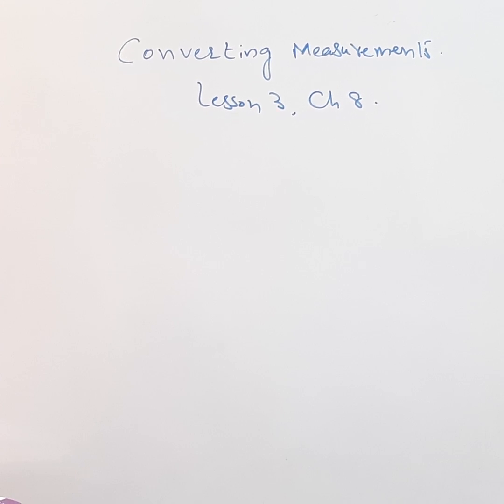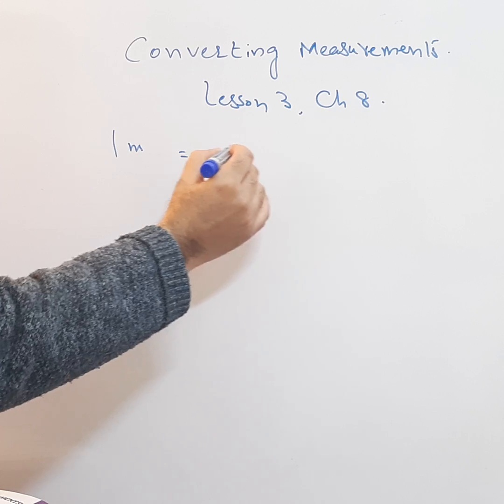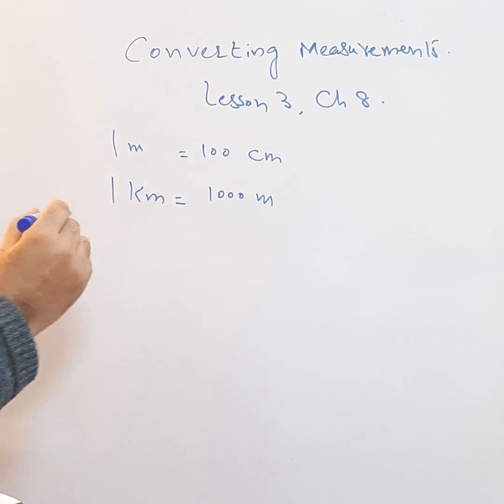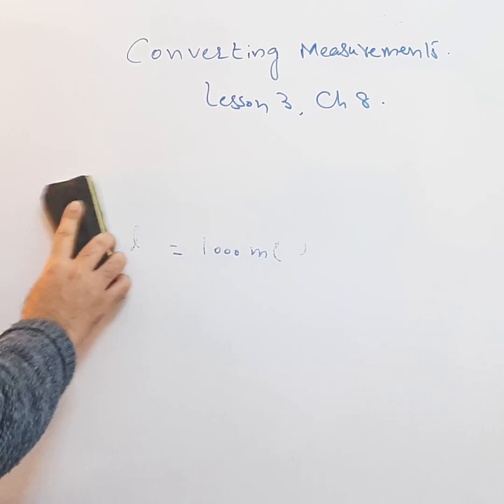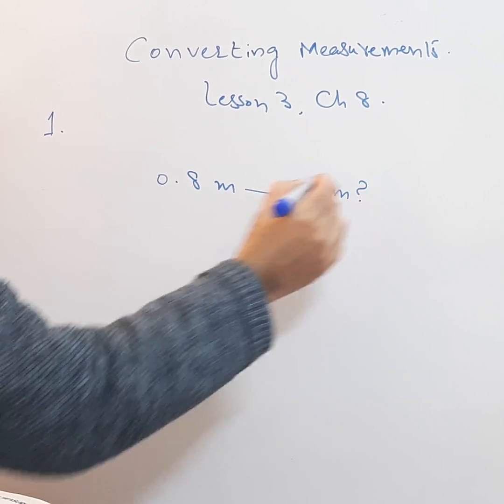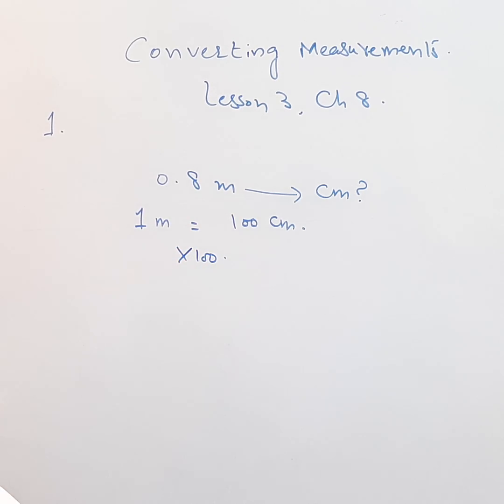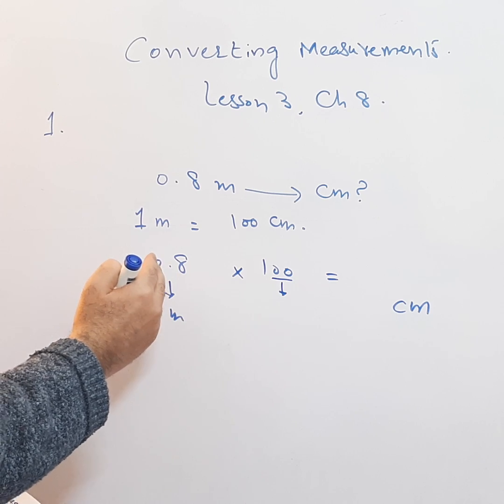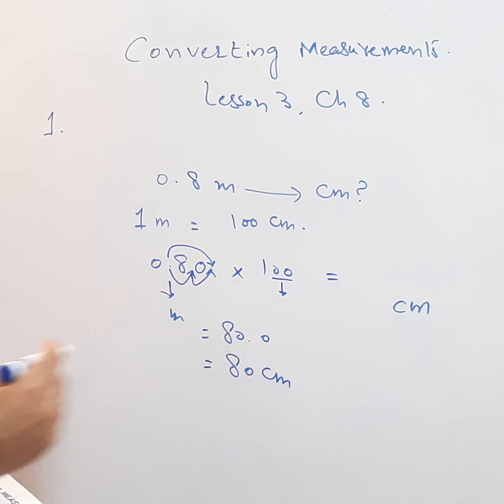Primary Mathematics, Grade 5, Ch 8: Decimals, Lesson 3: Converting Measurements, q1